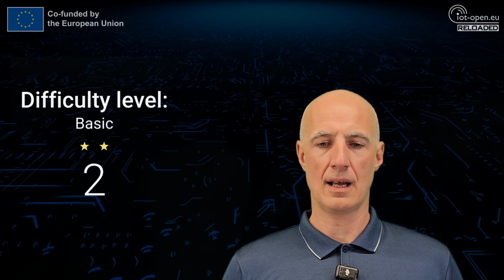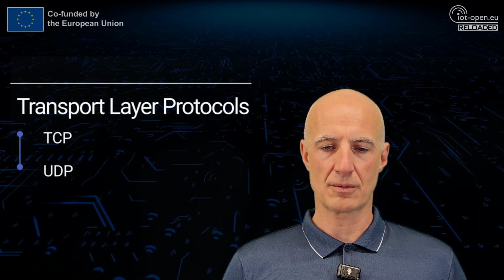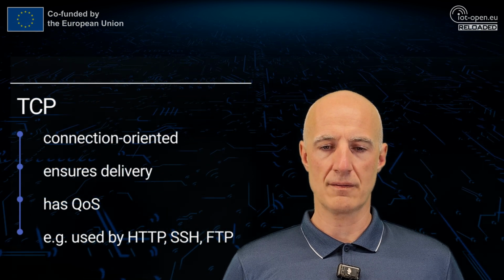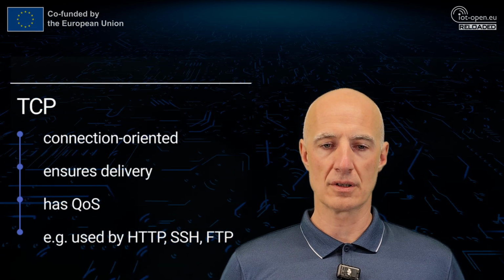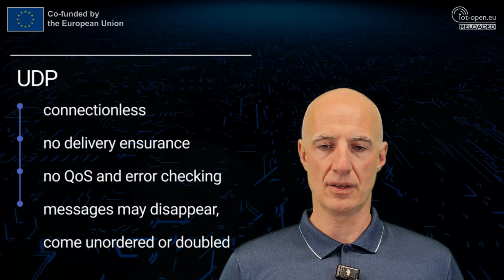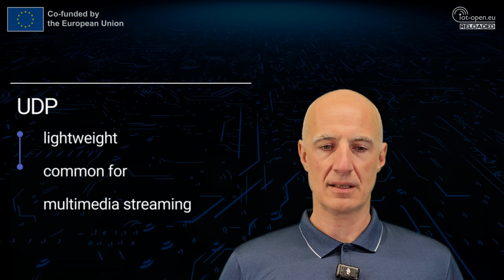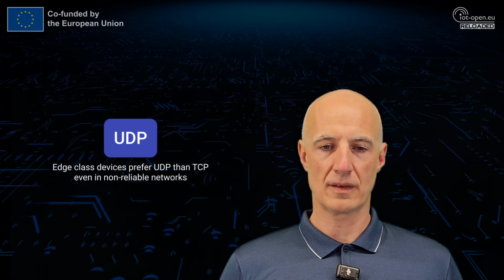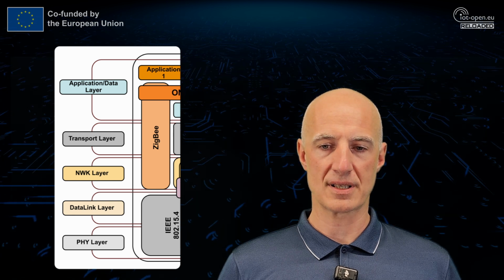IOT-OPEN.EU Reloaded: E4: 6.5 video 0 Transportation Layer - TCP and UDP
🔗 This video focuses on the transport layer in IoT and Internet applications, explaining its key role in end-to-end communication. The transport layer handles important tasks such as error detection, flow control, and quality of service, ensuring reliable data transmission. Two major protocols, TCP (Transmission Control Protocol) and UDP (User Datagram Protocol), operate at this layer. TCP is connection-oriented and maintains a constant connection, allowing for the detection of interruptions, similar to how a phone call works, where disconnections are easily noticeable.